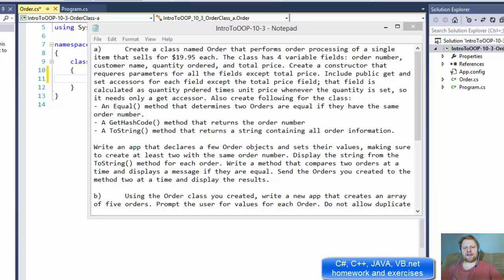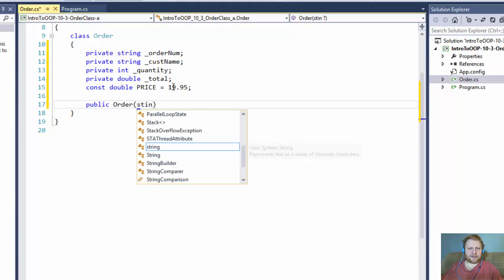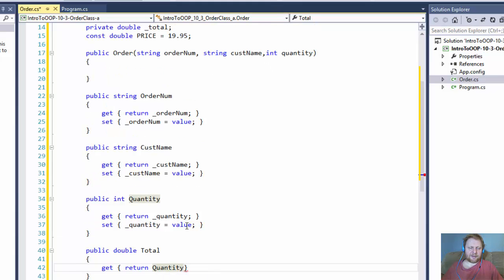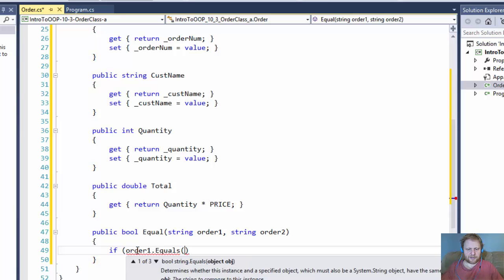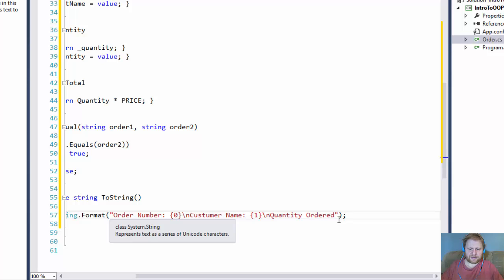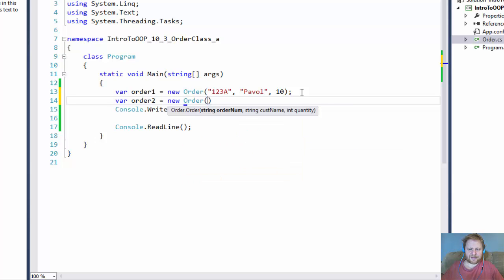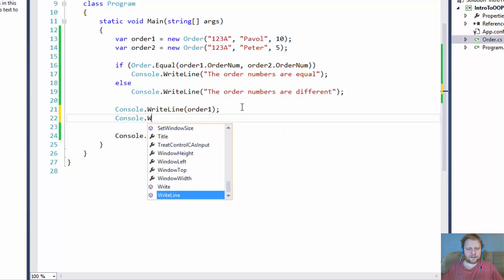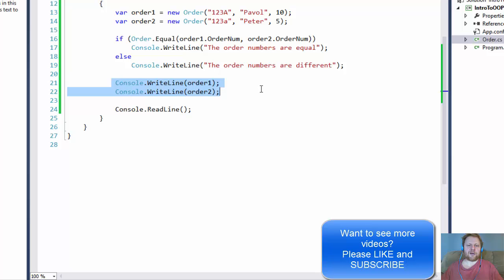10-3 Pt1 C#: Creating Order Class (Constructors, Properties, Object Instantiation, ToString method)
C#: An Introduction to Object Oriented Programming
Programming Exercise 10-3 - PART A: Creating Order class and objects

Create a class named Order that performs order processing of a single item that sells for $19.95 each. The class has 4 variable fields: order number, customer name, quantity ordered, and total price. Create a constructor that requires parameters for all the fields except total price. Include public get and set accessors for each field except the total price field; that field is calculated as quantity ordered times unit price whenever the quantity is set, so it needs only a get accessor. Also create following for the class:
- An Equal() method that determines two Orders are equal if they have the same order number.
- A GetHashCode() method that returns the order number
- A ToString() method that returns a string containing all order information.

Write an app that declares a few Order objects and sets their values, making sure to create at least two with the same order number. Display the string from the ToString() method for each order. Write a method that compares two orders at a time and displays a message if they are equal. Send the Orders you created to the method two at a time and display the results.